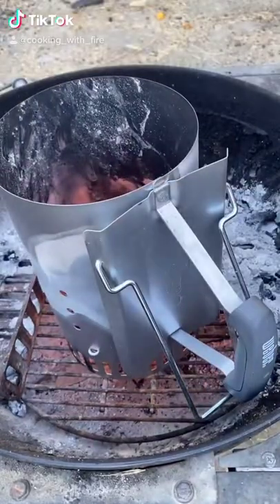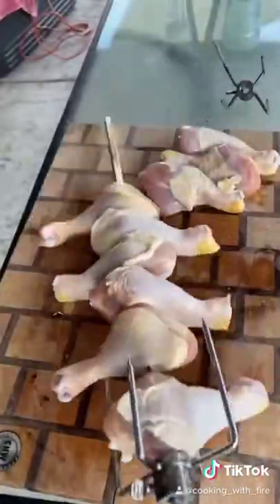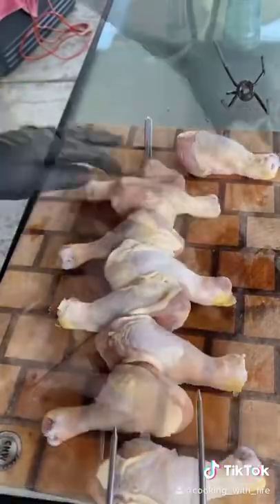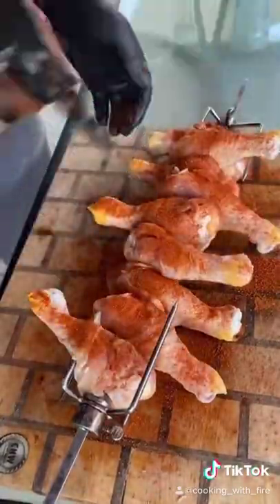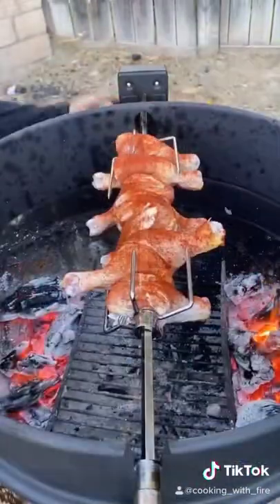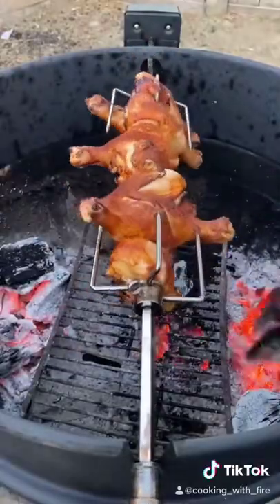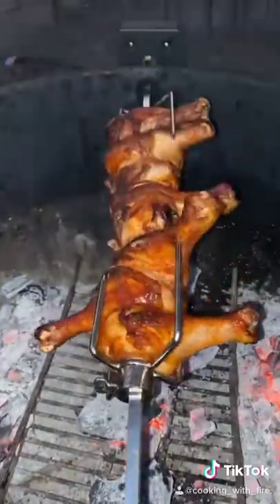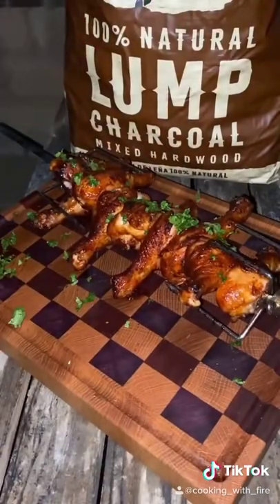Rotisserie chicken legs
Crispy rotisserie chicken legs using @cowboycharcoal for socialfeasts2020.
I started off by firing up cowboycharcoal lump, I banked the charcoal on both sides so the chicken wouldn’t burn. I basted them at the end with tequila lime sauce. This is on going recipes for social feasts. Remove once legs hit 175 internal temperature.